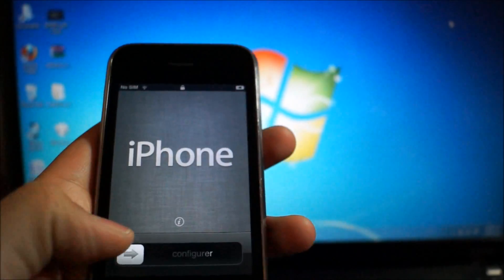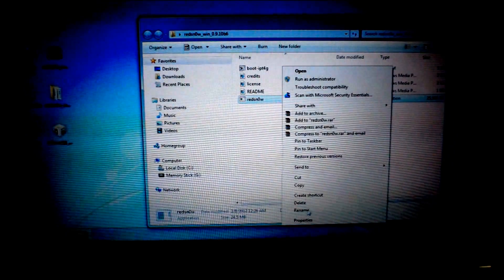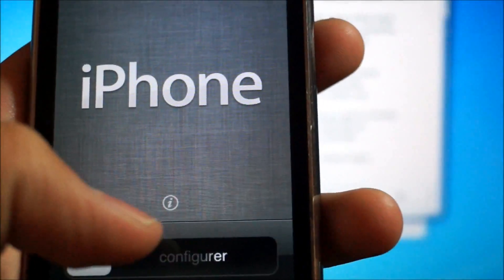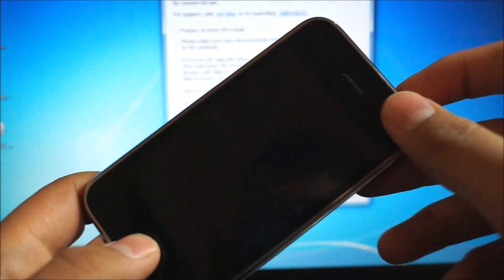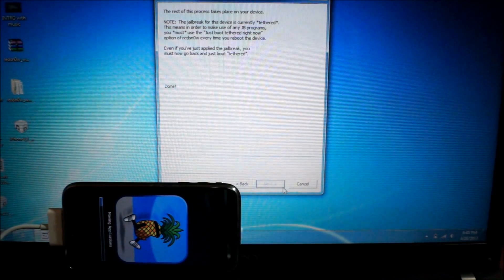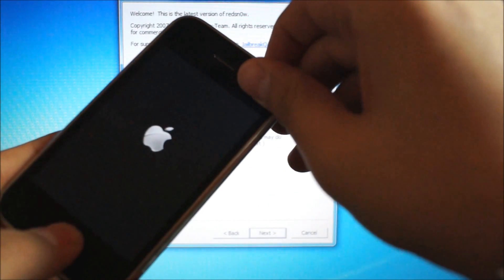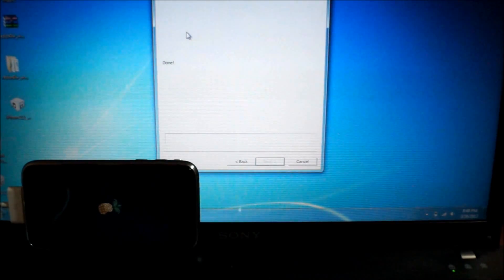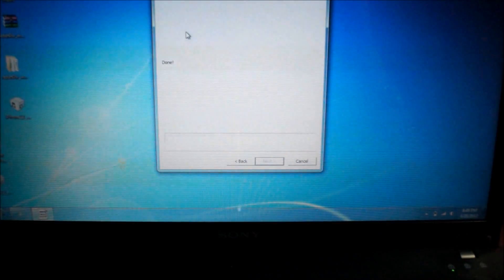How to: Hacktivate 5.1 iPhone 3GS & 4 Activate WITHOUT Sim Card!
DOWNLOAD LINKS!! CLICK HERE!
In this video I'll show you how to activate your iPhone 3GS or 4 on iOS5.1 without a SIM card.
Note if you are on 5.1.1 go to this video instead:
If you need help with any steps ask them to this website and I'll try to answer ASAP:
If you liked this tutorial, please consider sending us a small "thank you" payment to our PayPal so we can buy newer equipment to continue making tech videos.